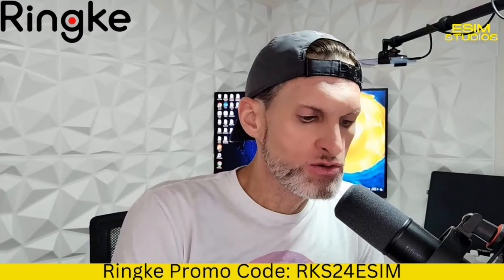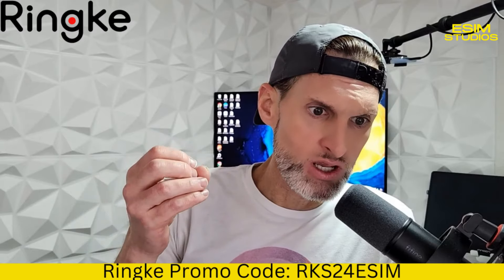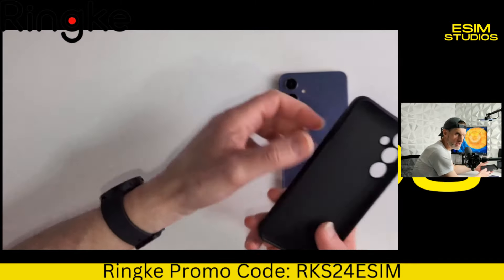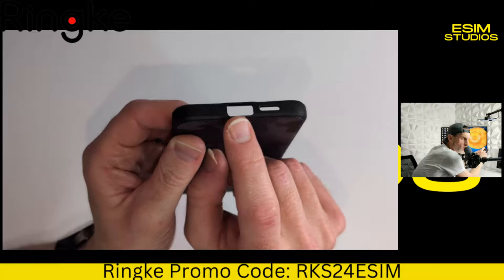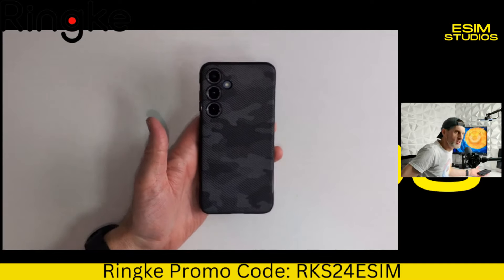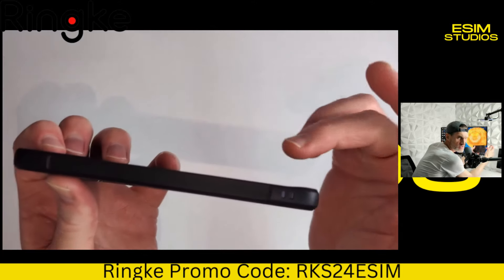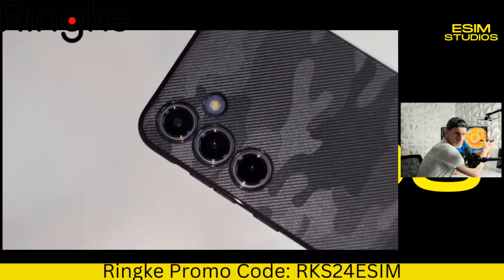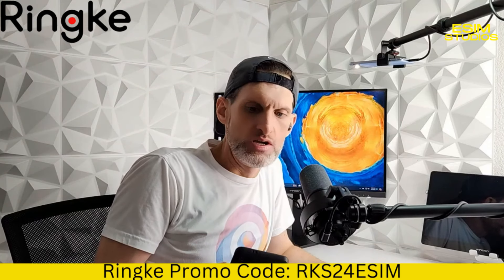Ringke Onyx Camo Case Review for S24+ Thin & Minimal Cover with Drop Protection for Samsung Galaxy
CODE:  RKS24ESIM
Expires: February 29, 2024

Applicable to the following cases (all colors + magnetic variation)
Fusion S24 , S24 Plus , S24 Ultra
Fusion-X S24 , S24 Plus , S24 Ultra
Onyx  S24 , S24 Plus , S24 Ultra

We review consumer technology products! If you have an item or service such as a website, an app, a phone case, phone, car mount or anything tech related, please visit our website and reach out to us via Email (both listed above) to discuss the opportunities. Thank You!

ABOUT US ⬇️

Mobile technology topics, reviews, news and discussions. Anything Technology related will be here. Following industry trends and news & reviews including but not limited to Apple iPhone, Google Pixel, Samsung Galaxy devices, Laptops, PCs Bluetooth, WiFi, Apps, software updates and so much more. If it has to do with Technology, we will cover it.  The official, unofficial home the Google Pixel 8 Pro, Nothing Phone 2, Samsung Galaxy S24 Ultra & the home of all mobile technology.

GOOGLE YOUTUBE SEO ⬇️
How to setup my new phone, How to transfer data to from my phone, Best app for, Best phones now, How to copy data, Is the S24 Ultra a good phone, How to upgrade my cpu, How to transfer eSIM